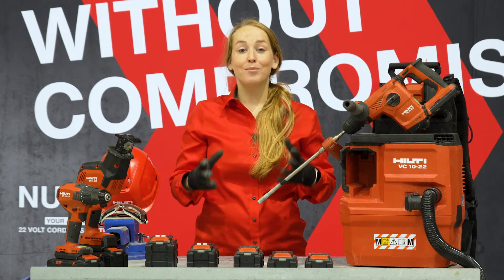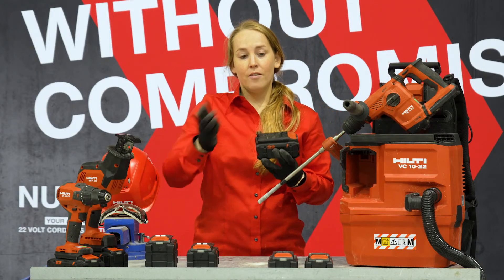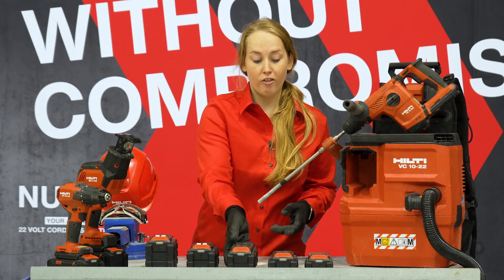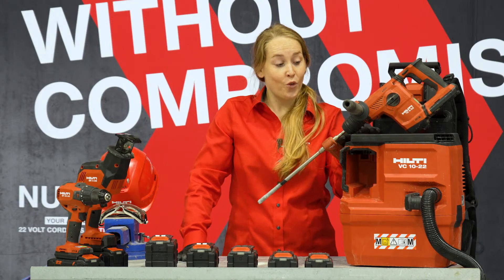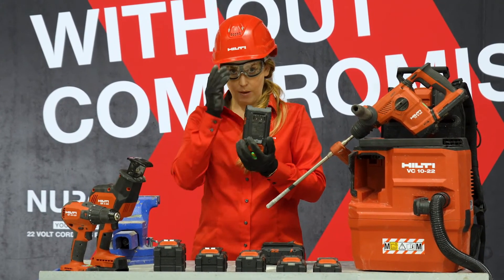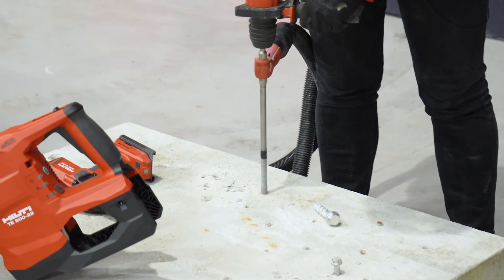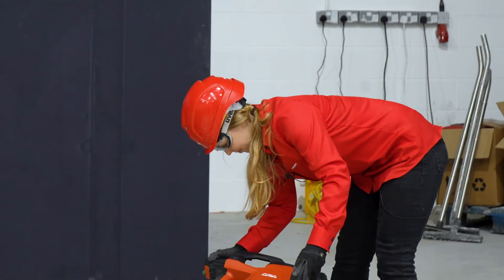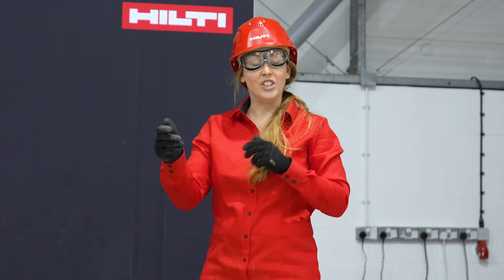Hilti Live Episode 11 - Nuron One Platform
In this episode of Hilti Live, Product Manager, Klara Flotynova will be showcasing the new Nuron platform. Klara will discuss, in depth, one of Nuron's main value pillars: one platform. One platform delivers unprecedented convenience by powering around 70 tools on a single 22V Nuron platform – compatible from drill drivers to demolition hammers.

Reasons to join us:
- Preview tools including SF 4H-22, SR 4-22, TE 6-22, & VC 10-22
- Learn how to make the most out of your tools
- Ask our team of experts your burning questions

Can't make it watch the replay or find out more on hilti.co.uk